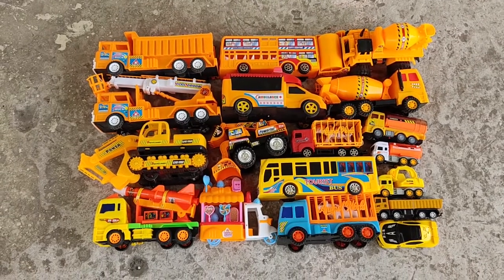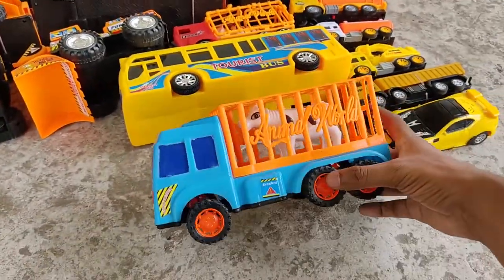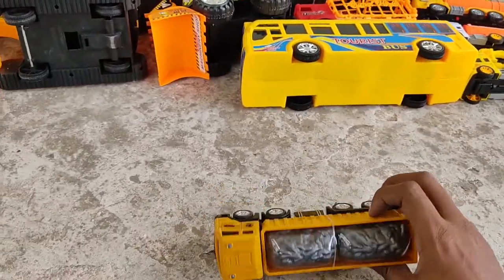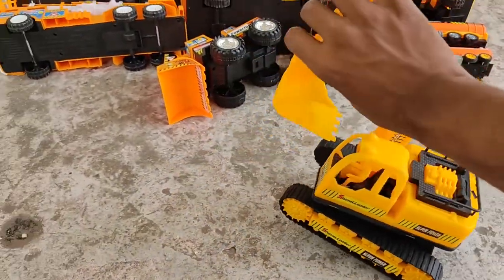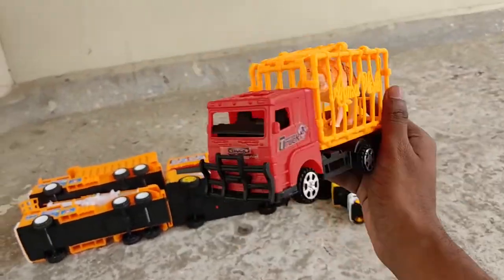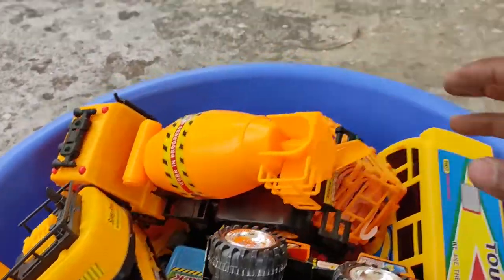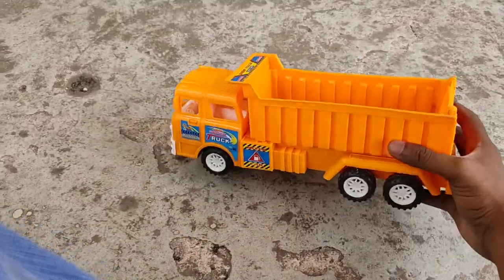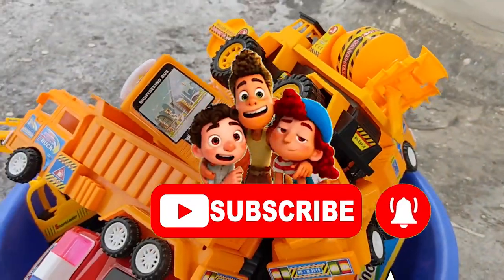Racing car, animal carrier, missile launcher truck, Cement mixer truck, roller truck ,Dump truck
Dump truck
tourist bus
driller truck
tow truck
road sweeper truck
Tank
Bullet train
concrete mixer
roller truck
Missile launcher truck
car carrier truck
animal carrier truck
Car carrier
army car
Plane
Bus
School bus
garbage truck
double decker bus
excavator
bike
speed boat
police car
monster truck
crane
transformer car
fuel truck
truck
cement mixer
ambulance
spider car
fuel truck
garbage truck

This video contains elements and actions only for mature audience over 14 years old.